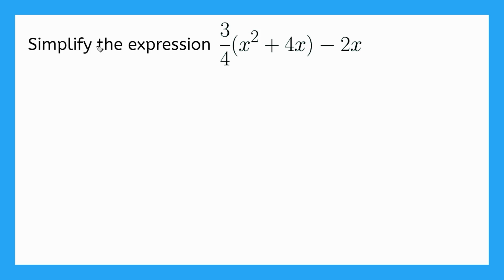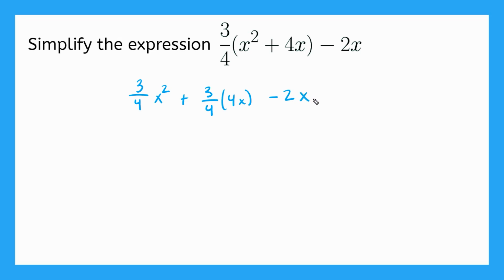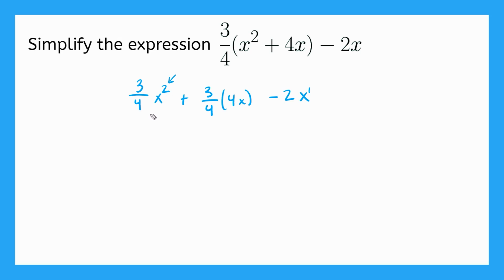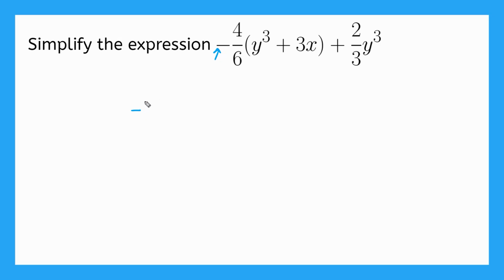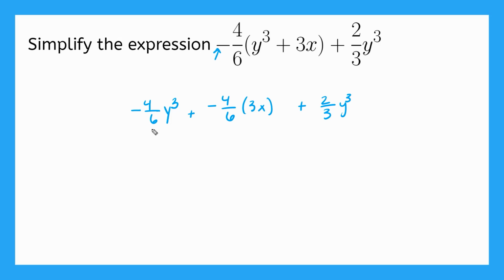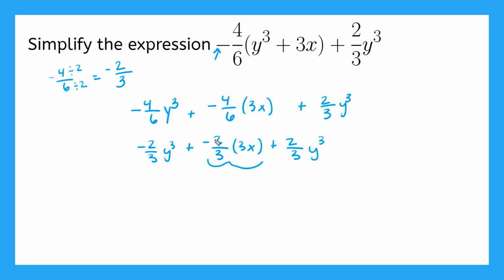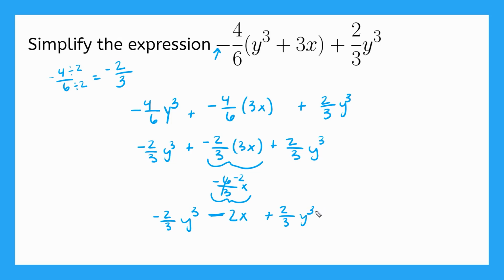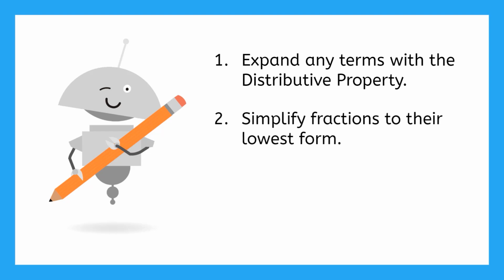Combining Like Terms: Rational Coefficients